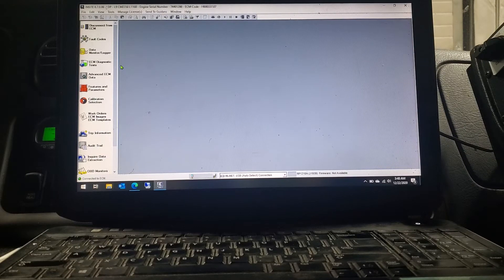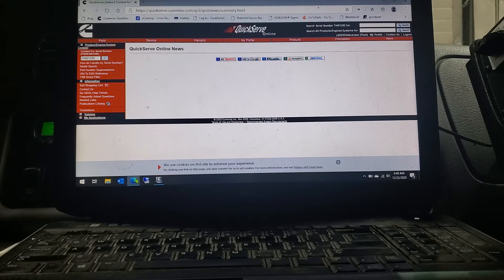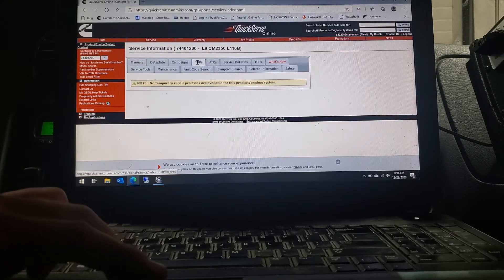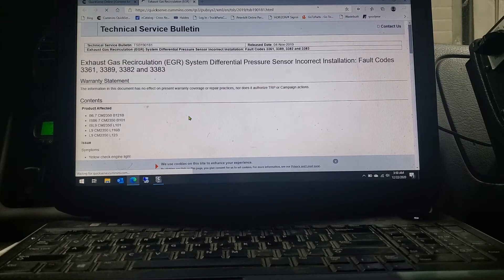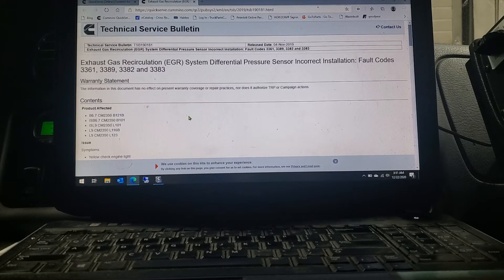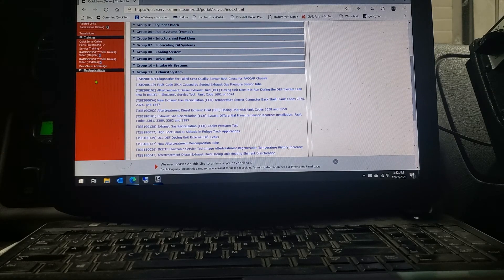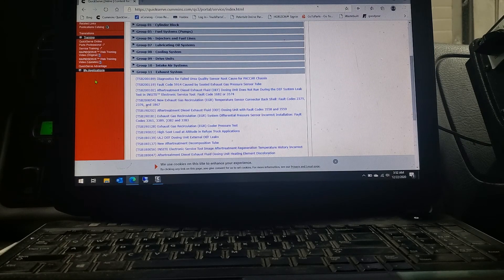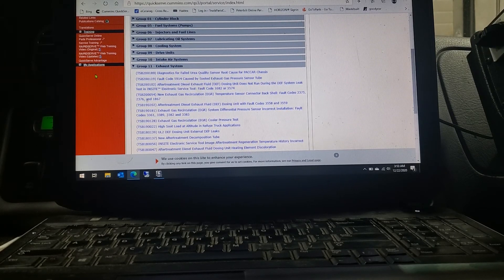Insite And Quick Serve Online TSB Search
How to use basic quick serve online to find a TSB